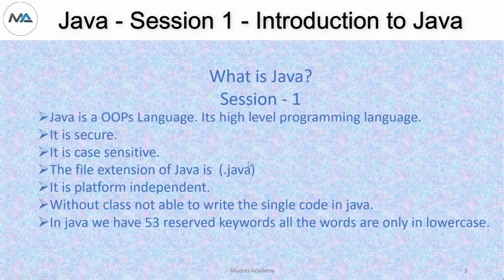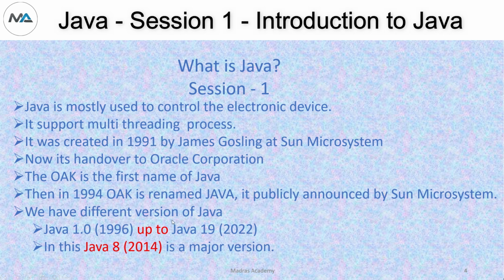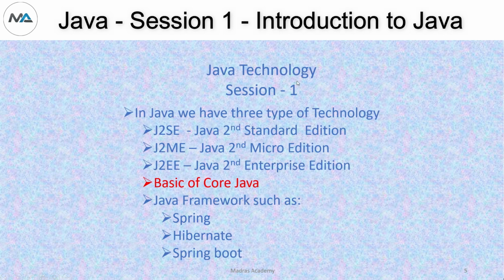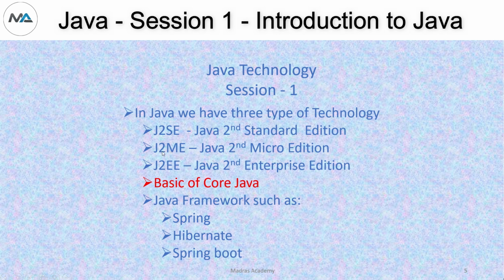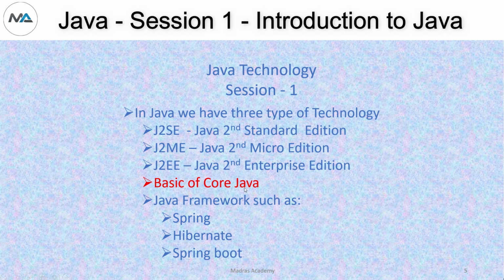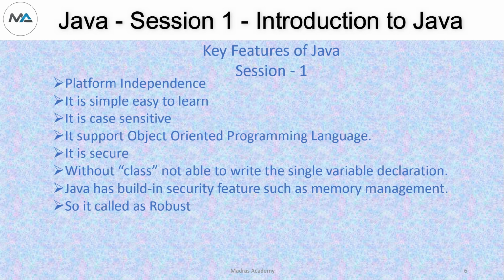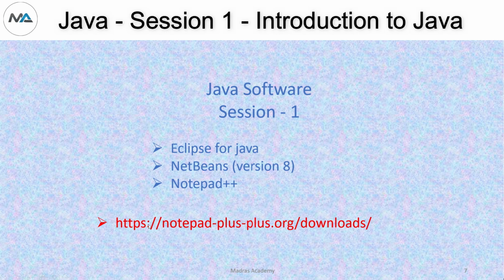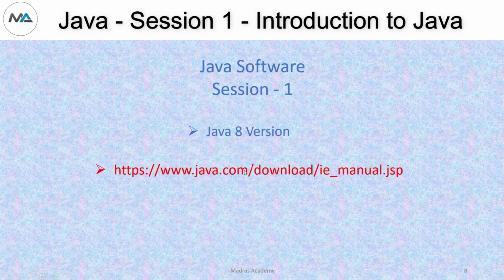Core Java Beginner Crash Course | Java Introduction for Beginners | Madras Academy (Session 1)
Welcome to Session 1 of the Core Java Beginner Crash Course by Madras Academy! 🚀 In this session, we will introduce you to Java programming, one of the most powerful and widely used languages in software development.

✅ What you'll learn in this video:
✔️ What is Java? A brief introduction and history
✔️ Why Java is popular and widely used
✔️ Features & advantages of Java
✔️ Java Virtual Machine (JVM), JDK, and JRE explained
✔️ Installing Java & setting up the development environment

📌 By the end of this session, you’ll be able to:
🔹 Understand the basics of Java programming
🔹 Set up your Java development environment
🔹 Write and execute a simple Java program

✔️ Absolute beginners who want to learn Java from scratch
✔️ Students and professionals looking to build a career in Java development
✔️ Anyone interested in programming and software development